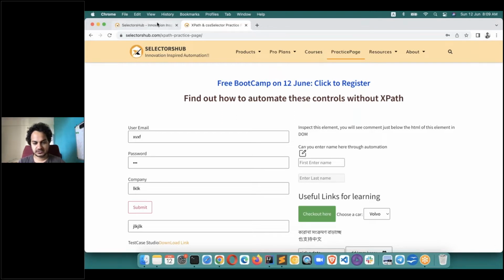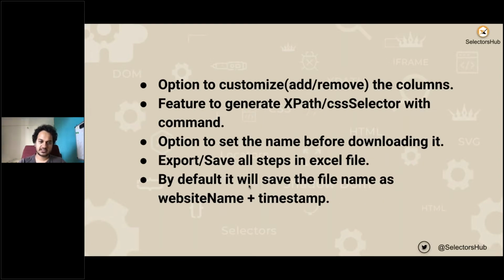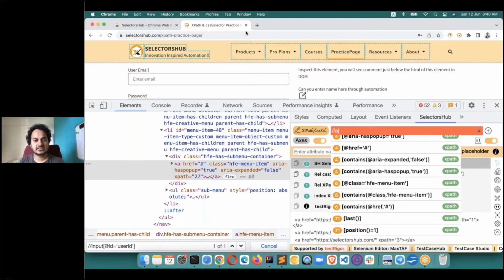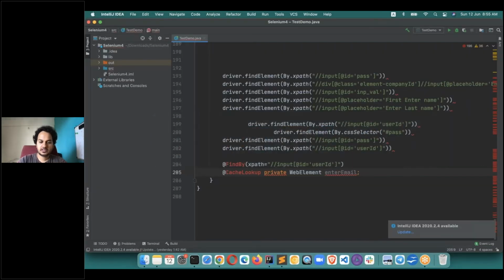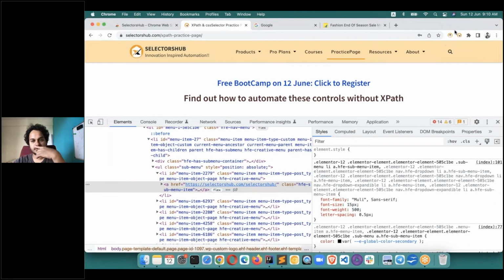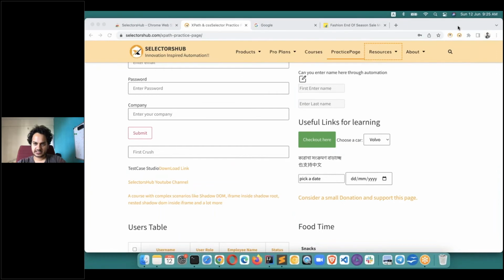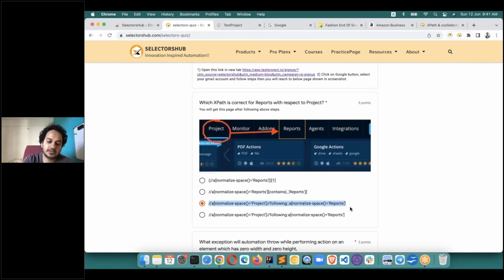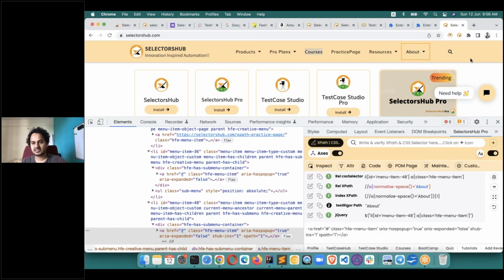SelectorsHub Technical BootCamp Recording (12 June)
Next BootCamp is happening on 3rd July, Sunday.